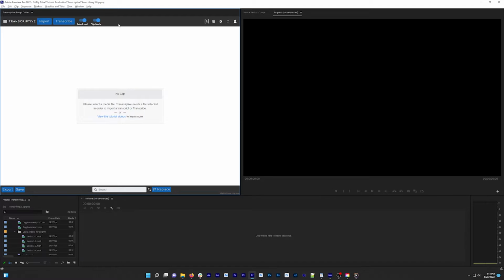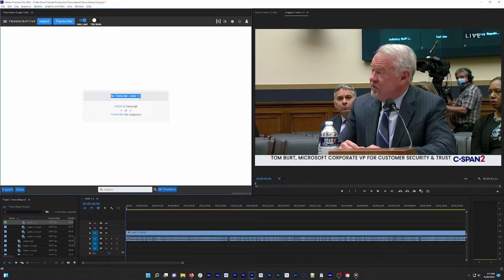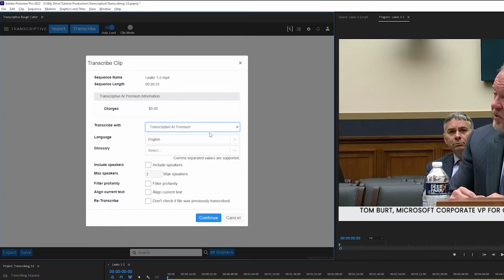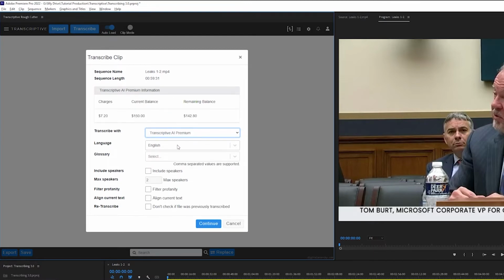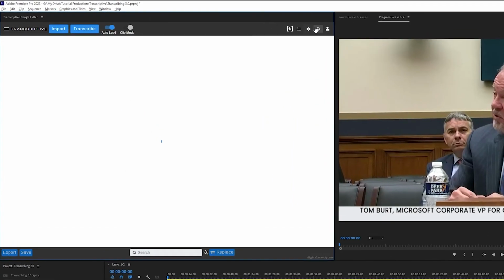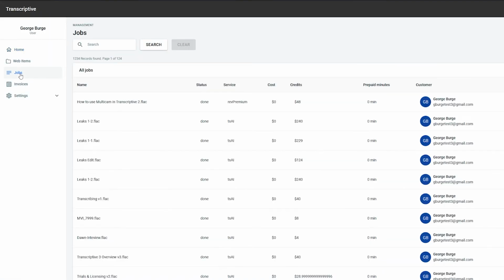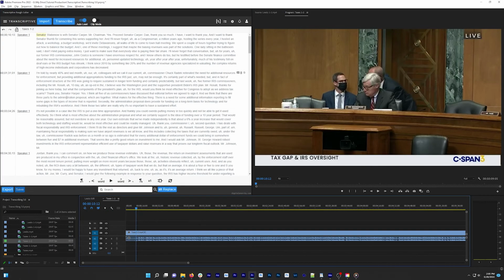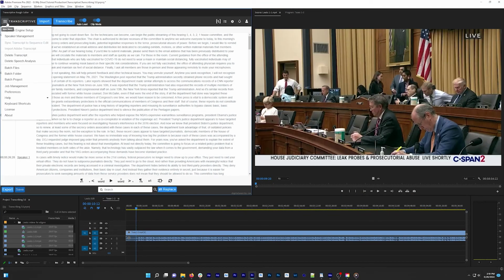Transcriptive Rough Cutter (3.0): Creating Transcripts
This tutorial shows how to use Transcriptive to create transcripts for your clips and sequences in Adobe Premiere -- an overview of all of the transcribing options, costs and how to purchase pre-paid minutes, and transcribing multiple clips and sequences at once with batch transcribing.

The captions for this video were created using Transcriptive.

Learn how to install Transcriptive, create an account, and set up a full license or trial:

0:00 -- Intro/Setup
0:47 -- How to select a clip or sequence to transcribe
1:18 -- Choosing speech engine
2:26 -- How to purchase pre-paid minutes for a discounted transcribing rate
2:58 -- Selecting the language and using the Glossary
4:07 -- Transcribing a clip
5:19 -- Where transcripts are saved
5:45 -- Transcribing a sequence
6:09 -- Switching between transcripts
6:23 -- Batch transcribing
7:33 -- Outro/How to request a trial